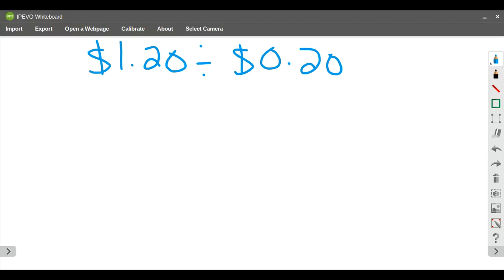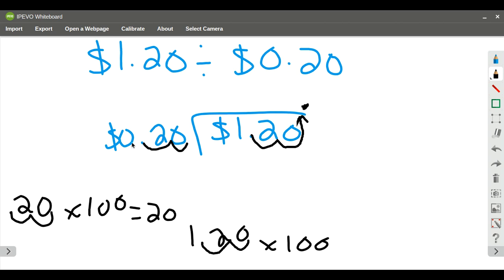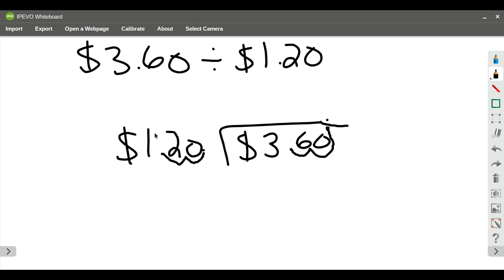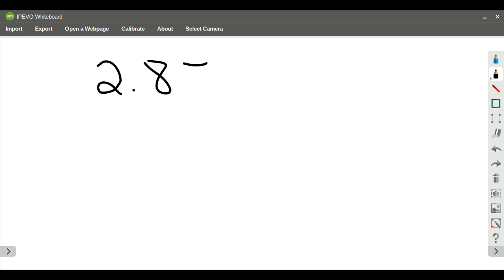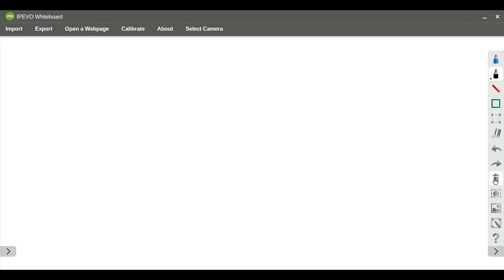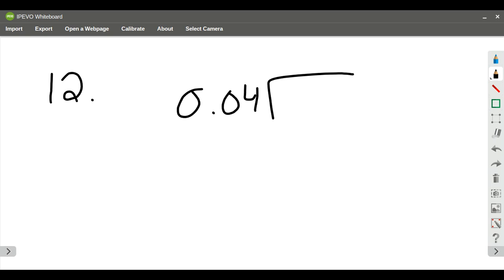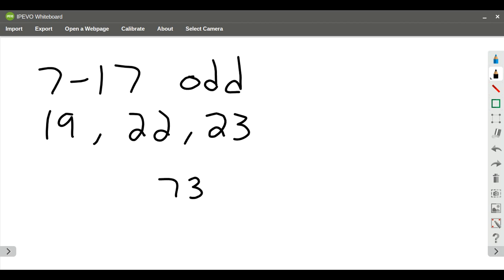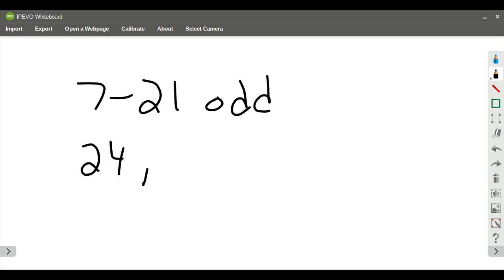6-7 Divide Decimals